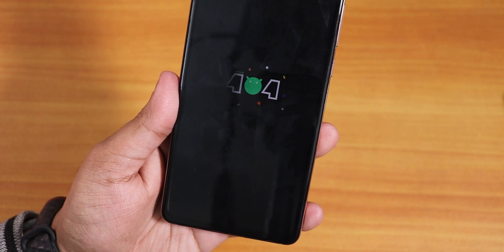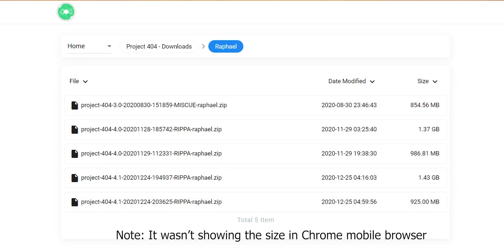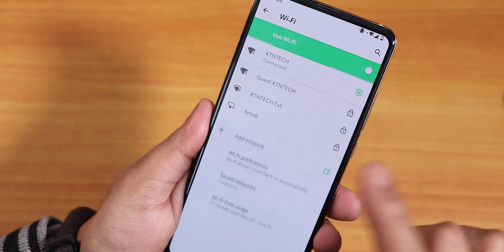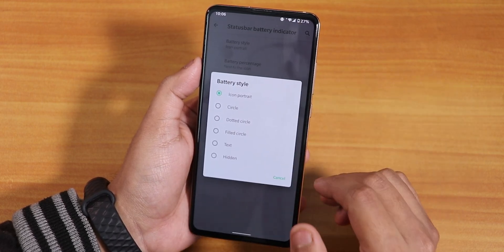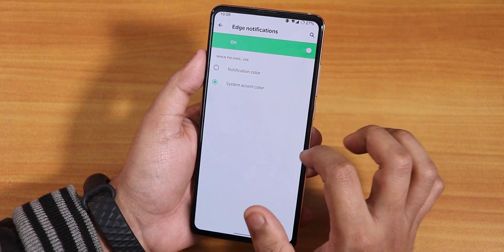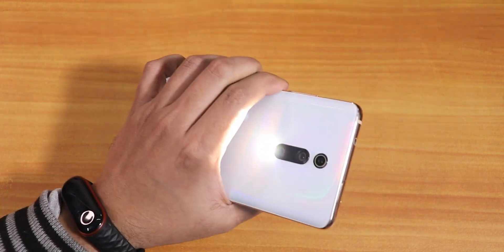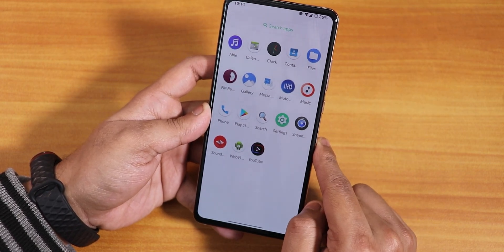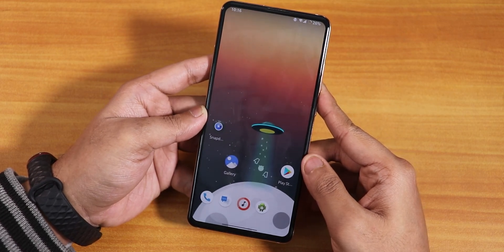Project 404 [Android11] V4.1 On Redmi K20 Pro || This is not what I expected!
NOTE: [This rom is OSS Vendor based ROM]

UPI: titash.sharma-1@okaxis

Timestamps:
0:00 Intro
0:15 Build Info, About Section
1:42 Disappointments after flashing
3:21 Stock Launcher, Wifi Calling, QS Panel, Screen Recorder
4:54 Stock Camera
5:29 Battery Settings
5:57 Display Settings
7:38 Sound Settings
8:27 System Settings
10:26 Security, FOD & Face Unlock Speed
11:36 Stock Apps